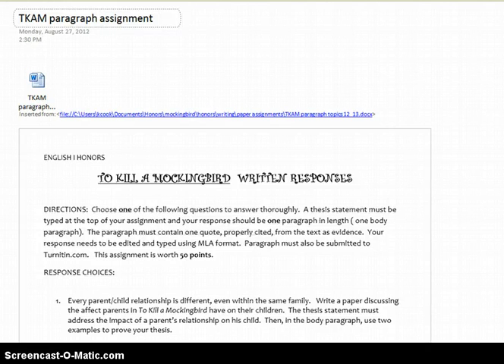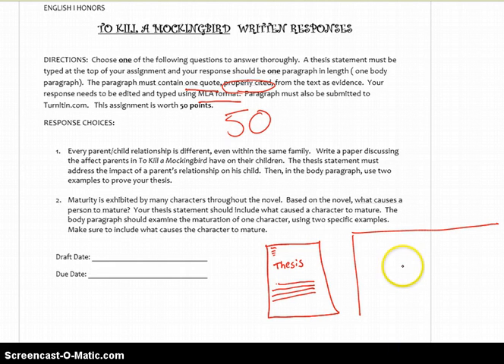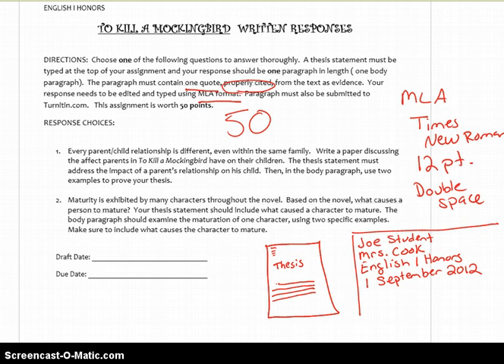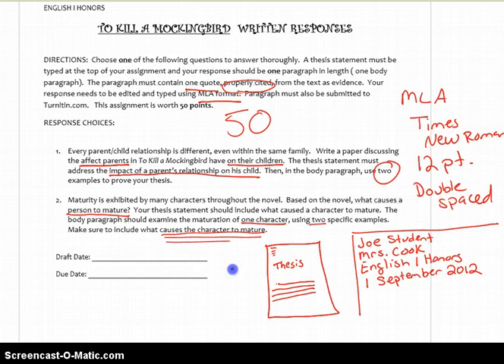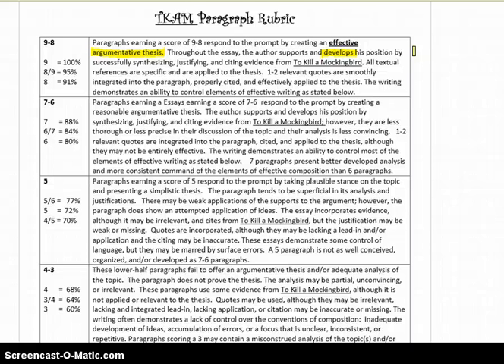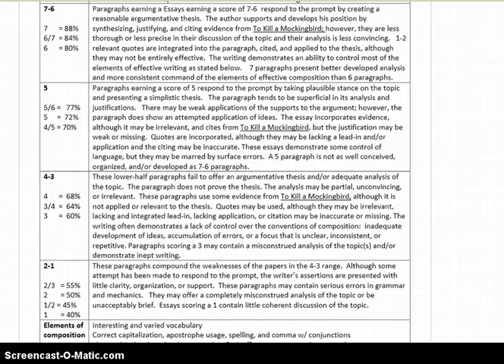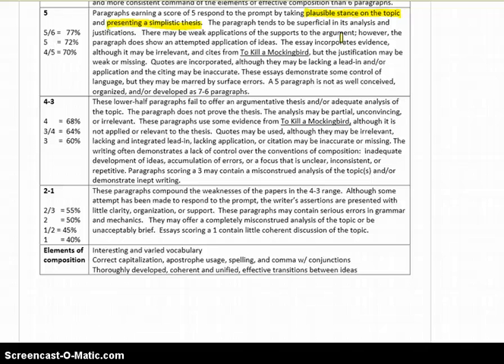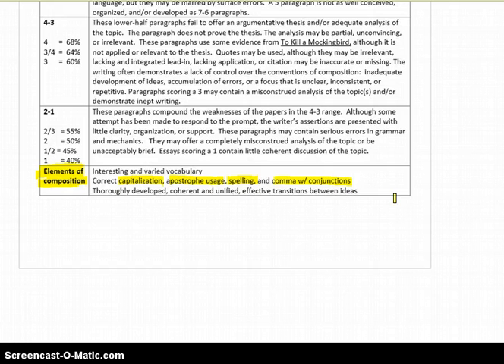TKAM assignment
Walk through of the To Kill a Mockingbird paper assignment and rubric.